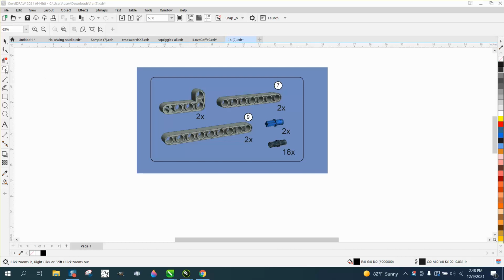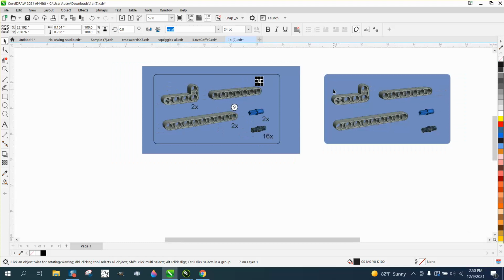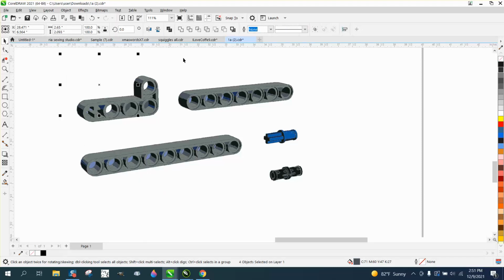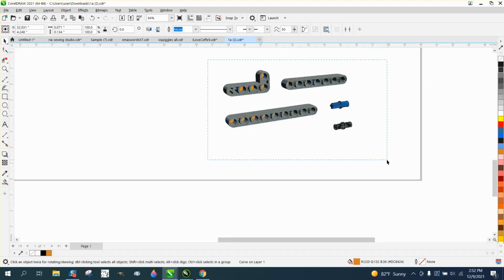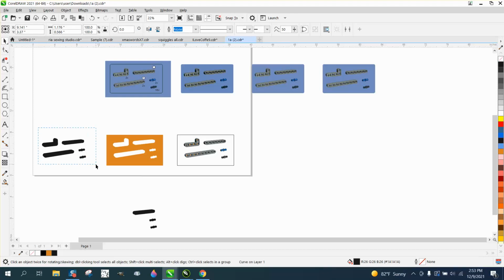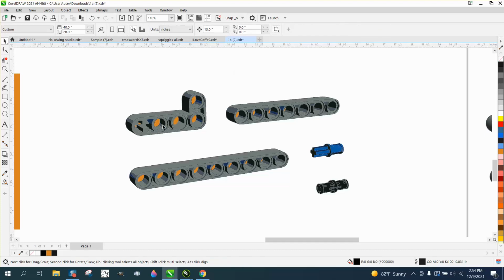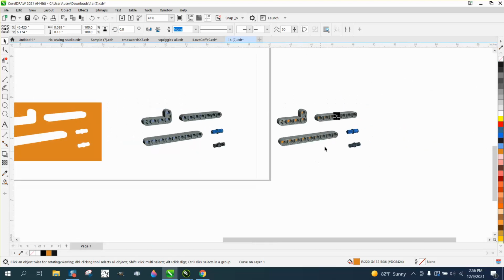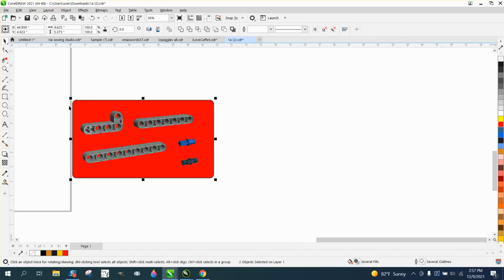Corel Draw Tips & Tricks Change the color of your drawing that is not a Vector File Part 5